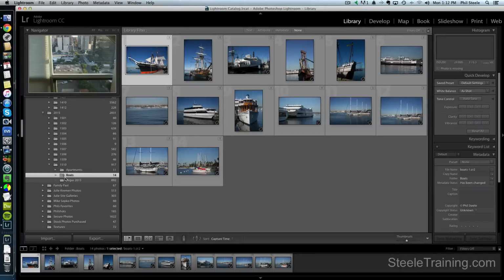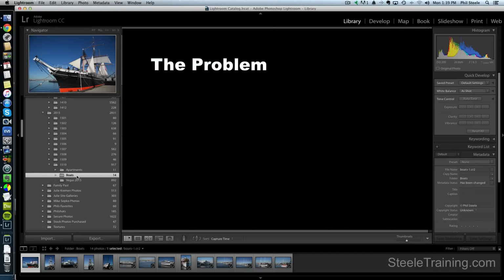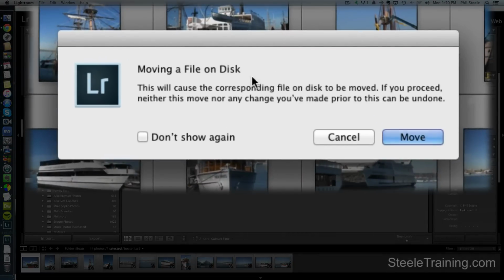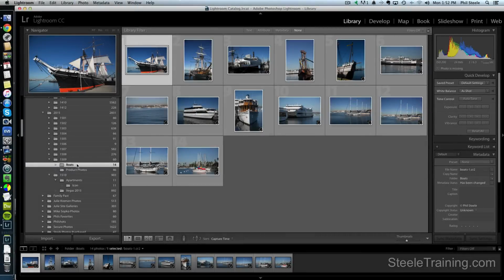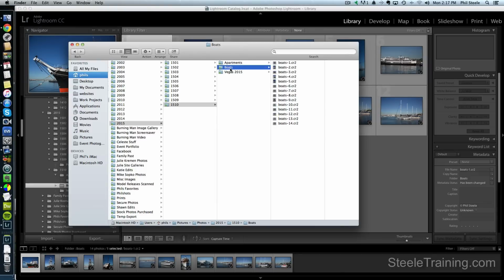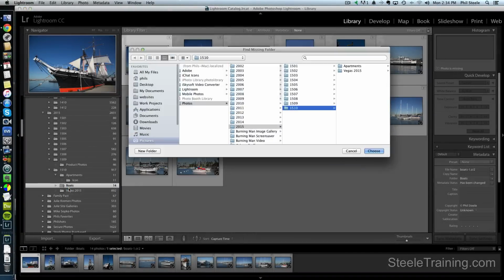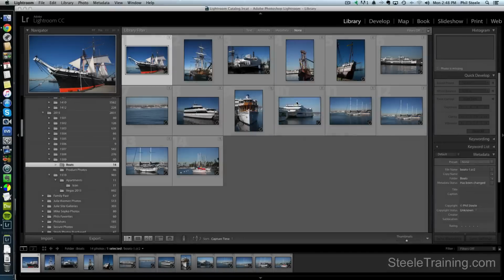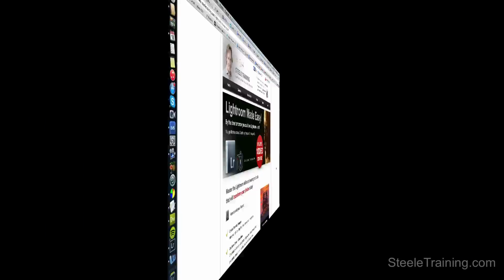How to Find Missing Photos in Lightroom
- Learn how Lightroom can automatically locate and re-connect to your missing or offline photos and folders.  Tutorial by Phil Steele.